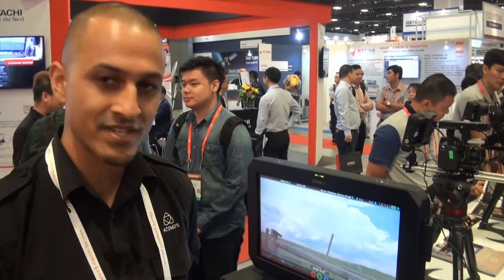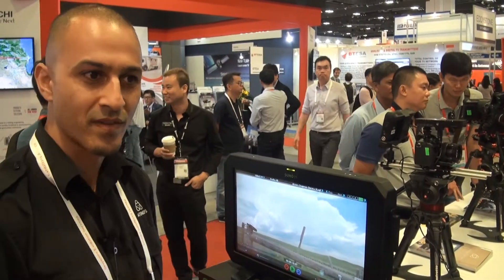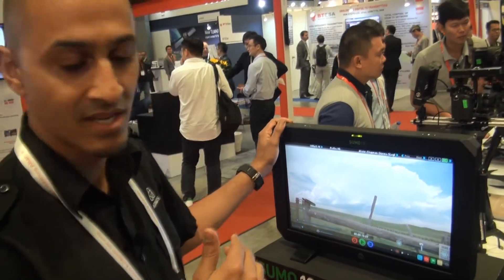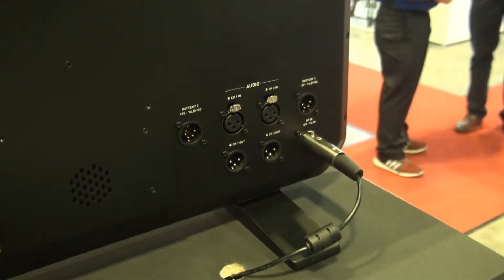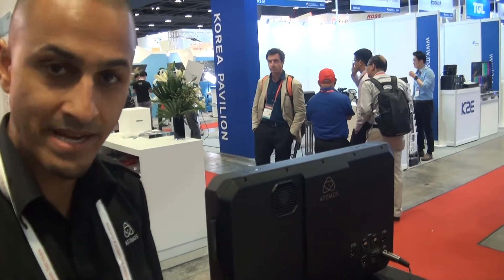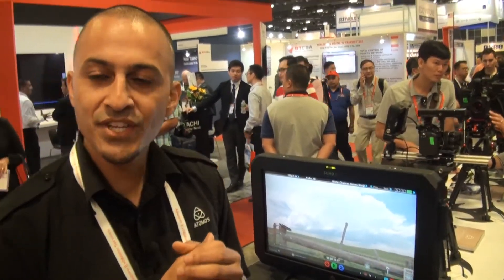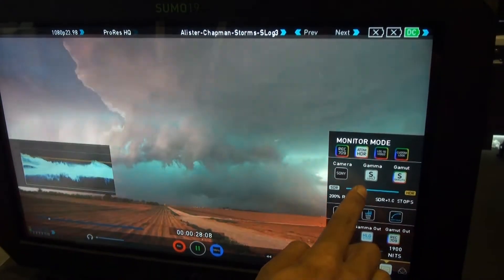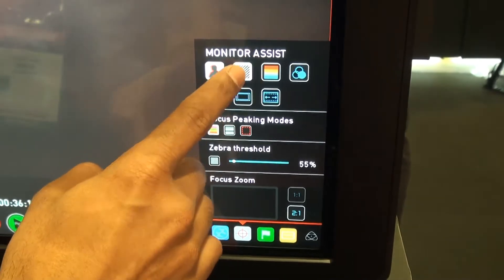Atomos Sumo 19 4K HDR Features and First Look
Mark from Atomos talks in detail about the Atomos Sumo 19 inch monitor recorder features and workflow

Google Plus